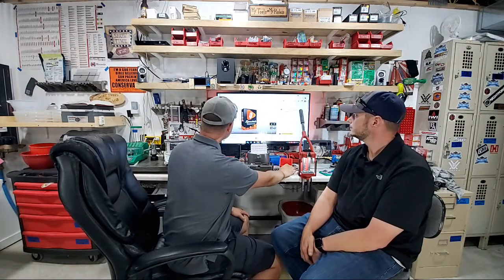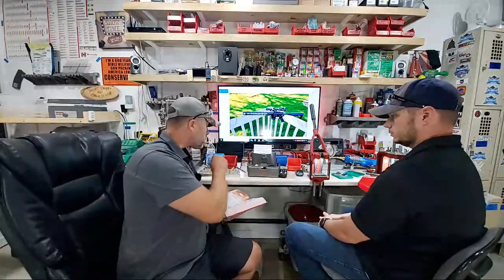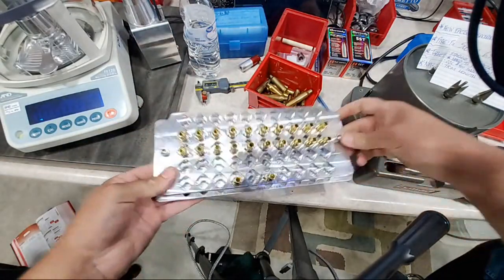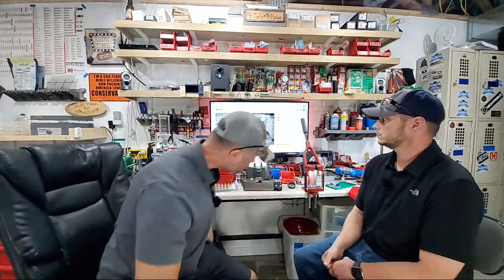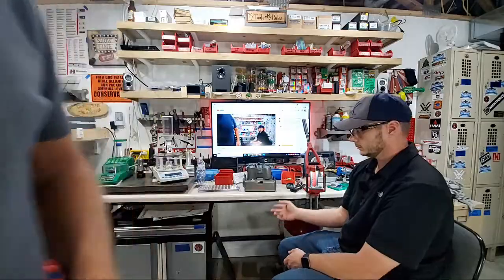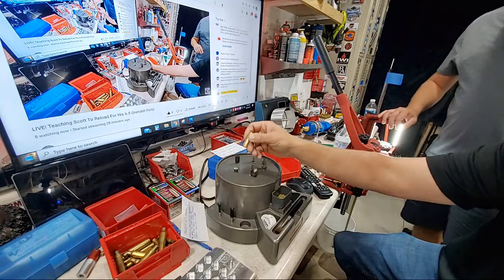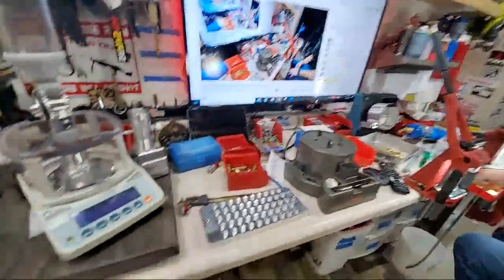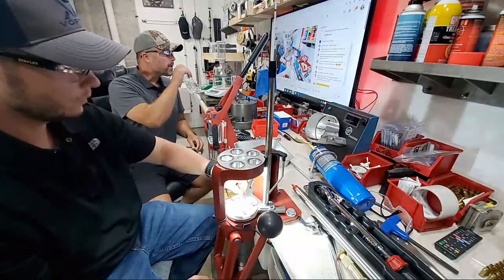LIVE! Teaching Scott To Reload For His 6.5 Grendel! Part2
★★★EP 2.0 ANNEALER INFO!★★★
- Igaging digital calipers!
- KMS Forster coax LED light!
- Forster locking rings for coax!
- hornady LNL AP press!
- LNL AP shell plate options!
- extra LNL ap die bushings!
- caparitor set for above guage!
- frankford wet tumbler!
- lyman cyclone case dryer!
- RCBS chargemaster 1500 powder dispenser / scale!
- lyman case prep center!
- worlds finest trimmer original!
- worlds finest trimmer!
- worlds finest trimmer 2 inserts!
- imperical case wax!
- hornady one-shot case lube spray!
- hornady one-shot dry lube!
- hornady die set options!
- RCBS primer flip tray!
- lee powder funnel!
- wheeler torque wrench!
★★★My teespring apparel here!*★★★
- camera galaxy s10!
- rode wireless sound!